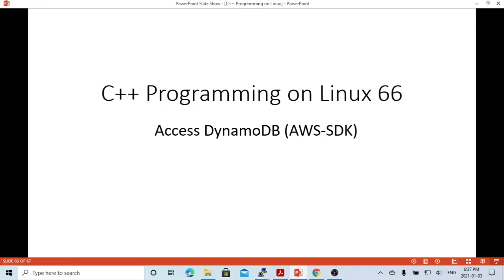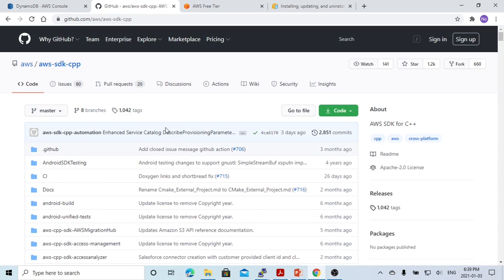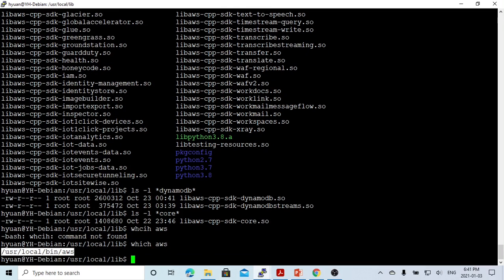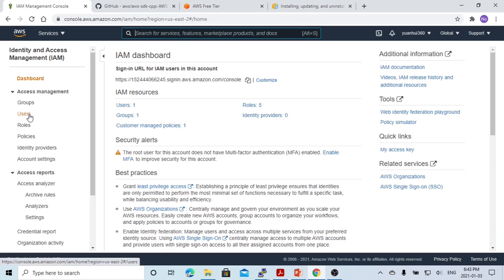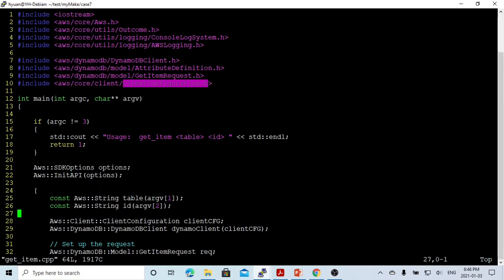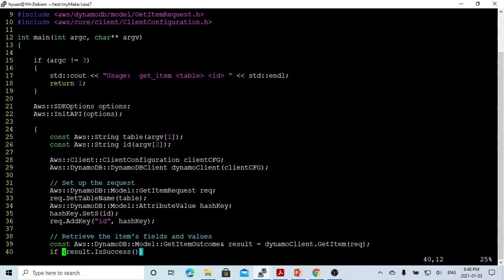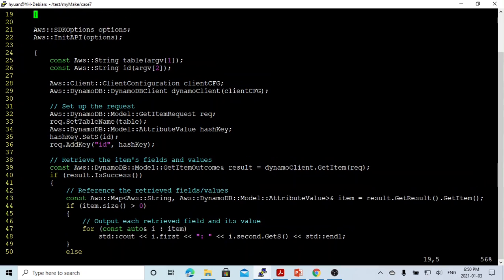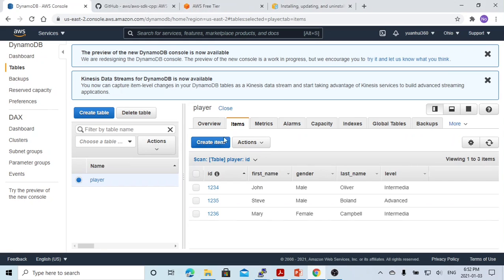C++ Programming on Linux - AWS DynamoDB access table using AWS-SDK for C++ Library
AWS DynamoDB is Amazon Cloud non-SQL database, this short video demonstrated how to access AWS DynamoDB table and get items with C++ program  on Linux using AWS-SDK for C++ library